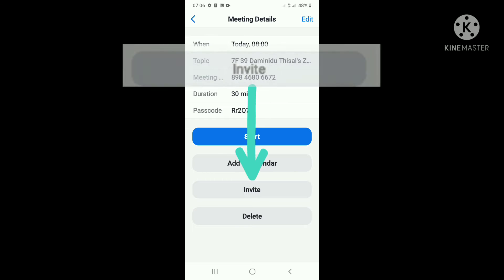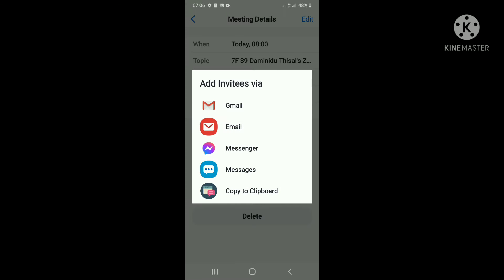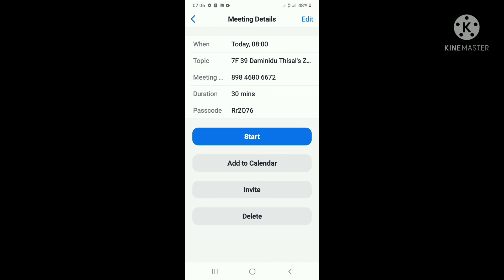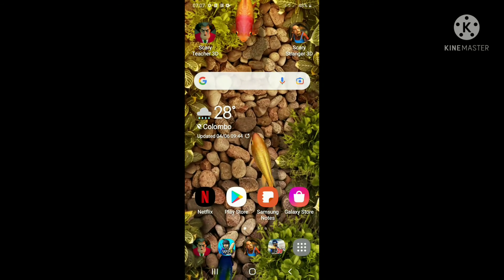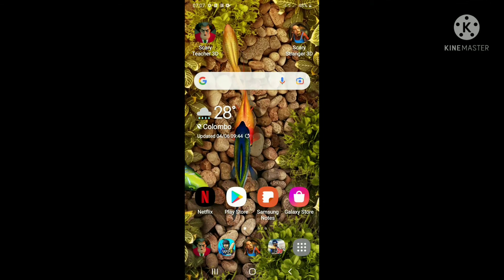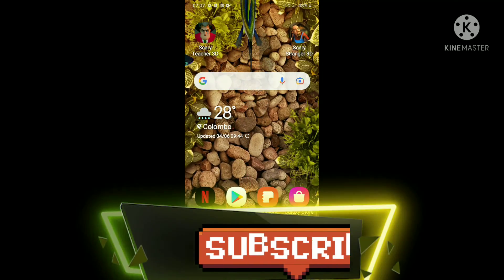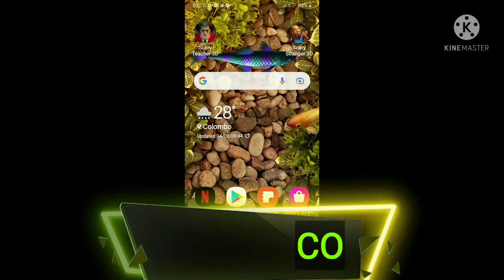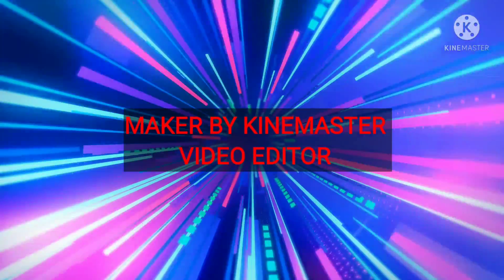zoom එකේ Link එකක් හදමු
MAKER BY = KINEMASTER VIDEO EDITOR